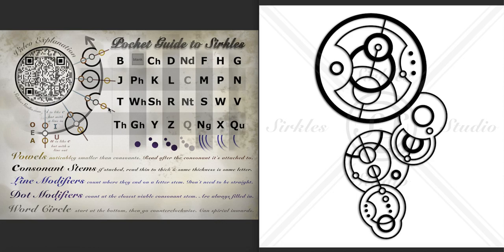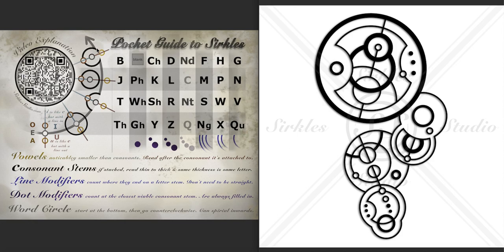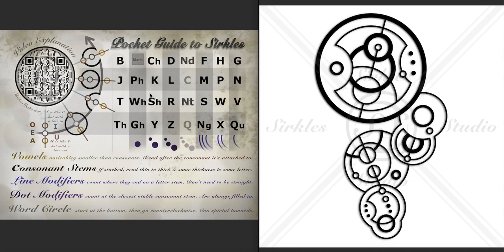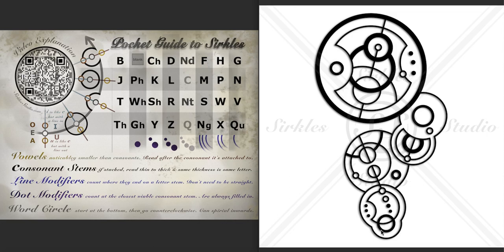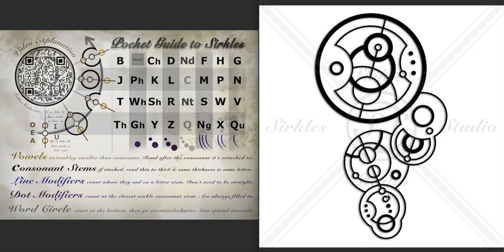"your name is a promise'